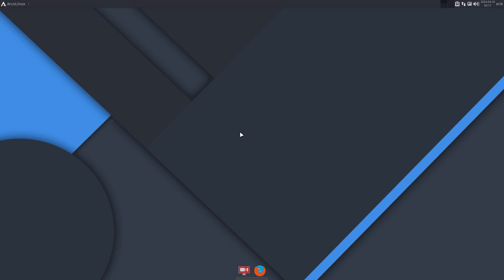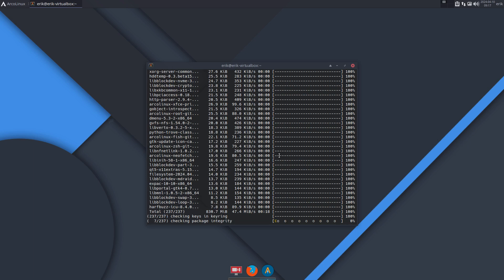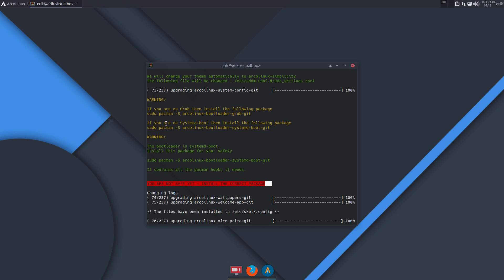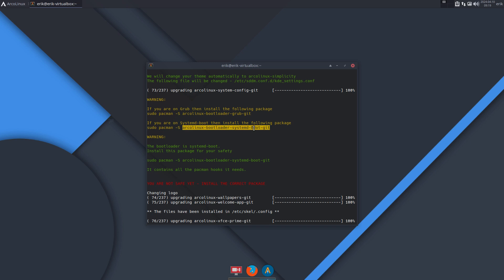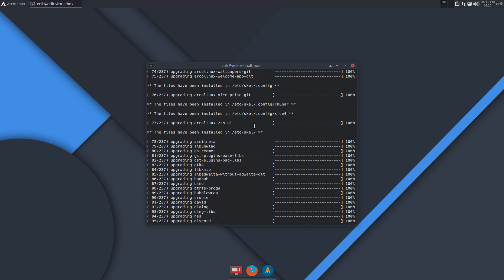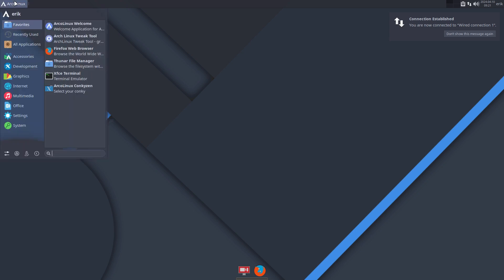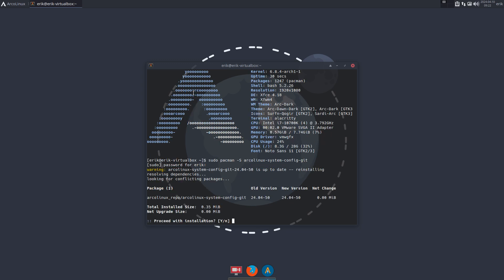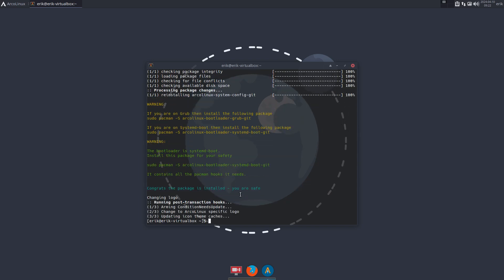ArcoLinux : 4014 Stay rolling - stay safe - manually install the package for your bootloader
sudo pacman -S arcolinux-bootloader
then press on TAB and choose your bootloader

Stay safe